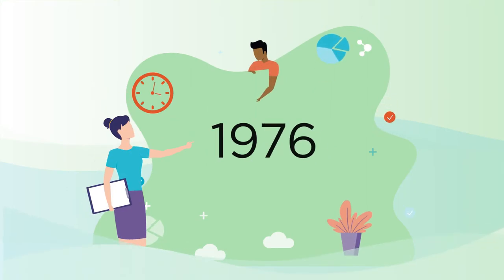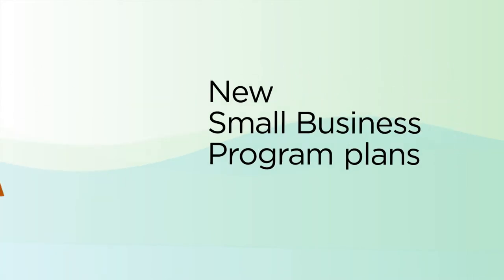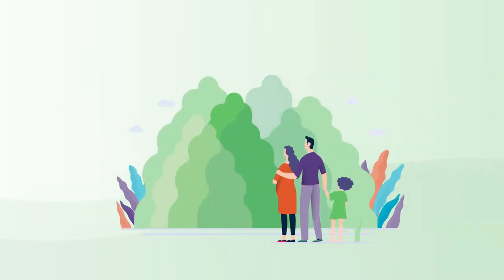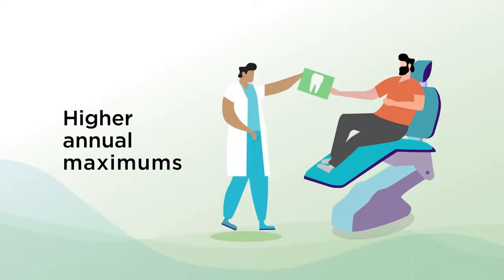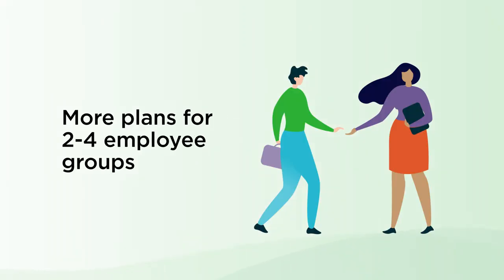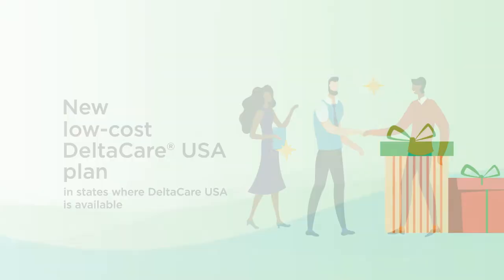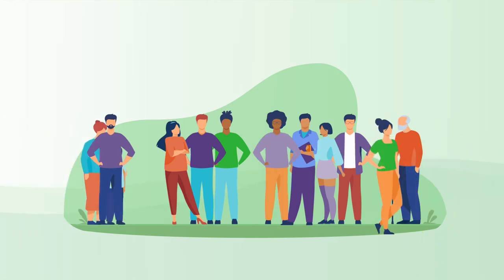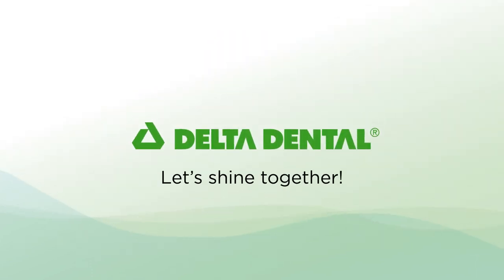Small Business Program 2021 Portfolio – New Features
Delta Dental Small Business Program is announcing a new portfolio with plans to make you shine in 2021!